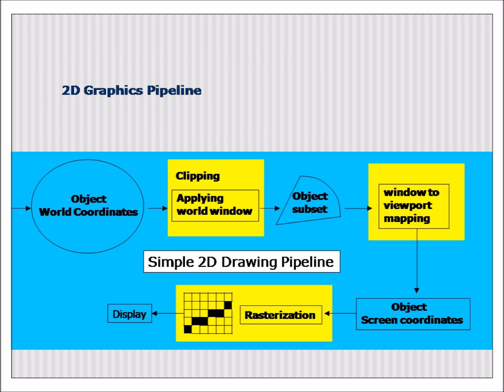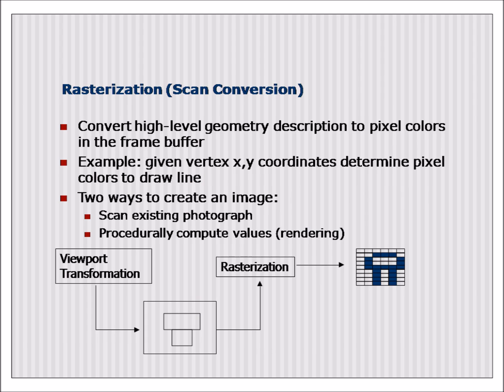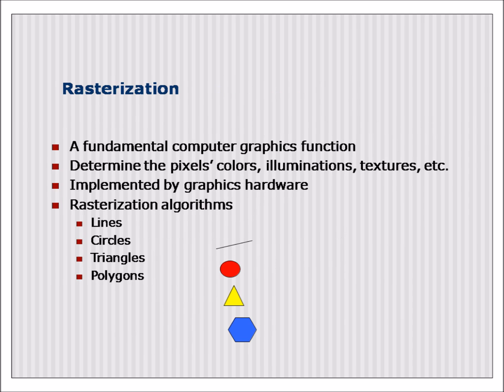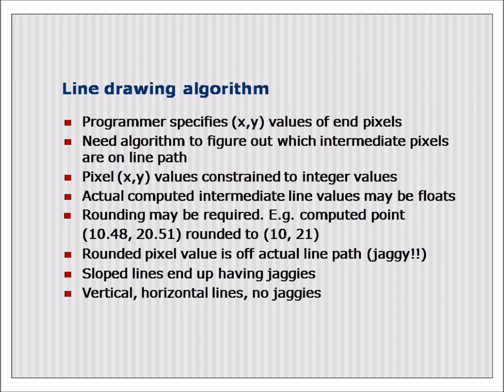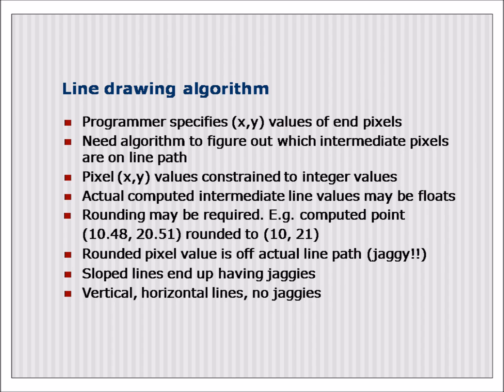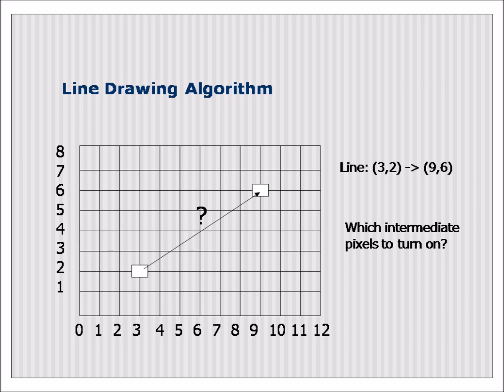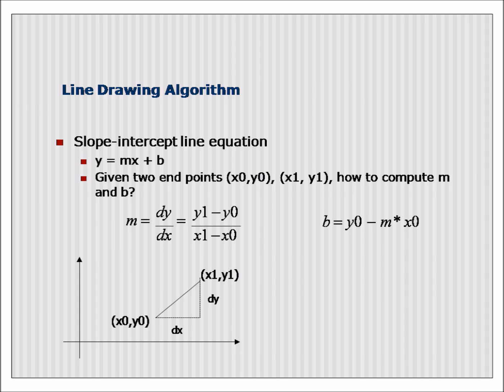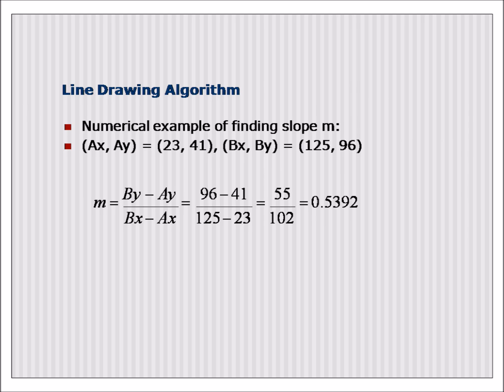Lecture 12 (Part 1) | Computer Graphics